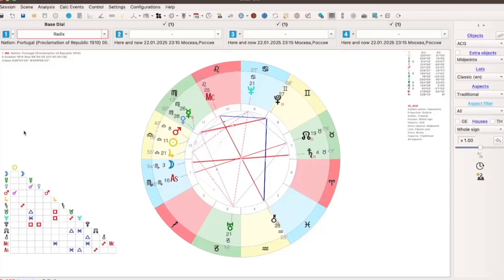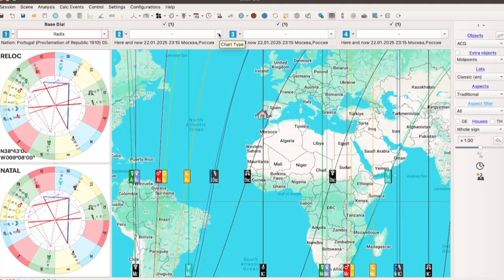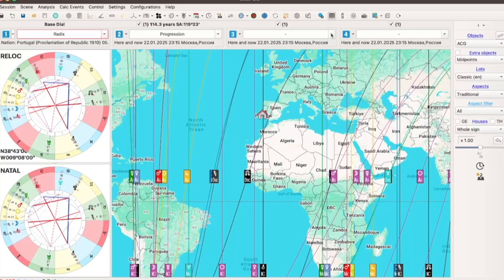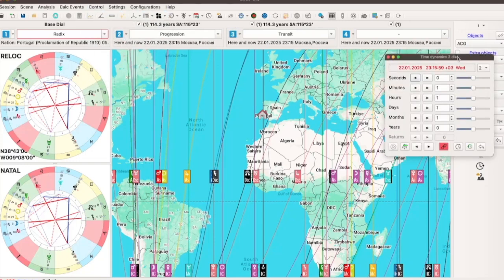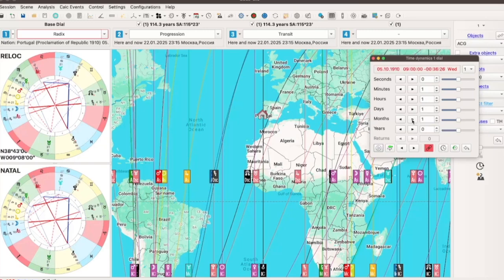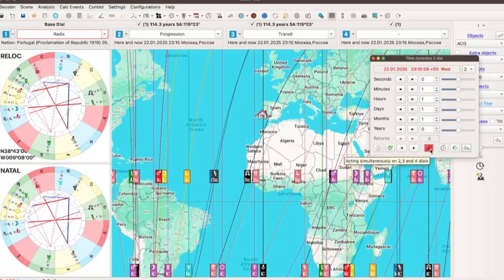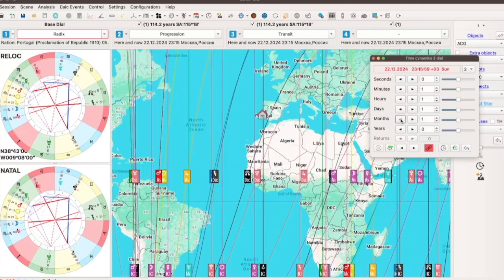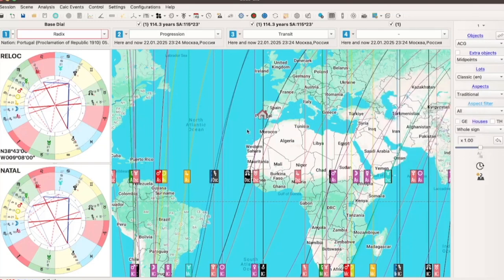How to view Cyclocartography (CCG) Lines on AstroZeus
Tutorial on how to use Zeus astrology software to see cyclocartography lines in astrocartography.

📕DOWNLOAD FREE GUIDE : Astrocartography for the Soul Seeker | Travel for Personal Growth

📍Where is the best place according to astrocartography?